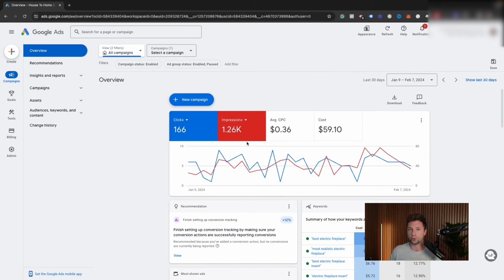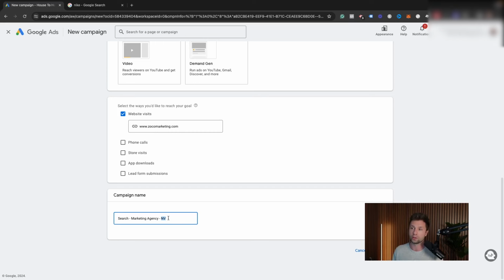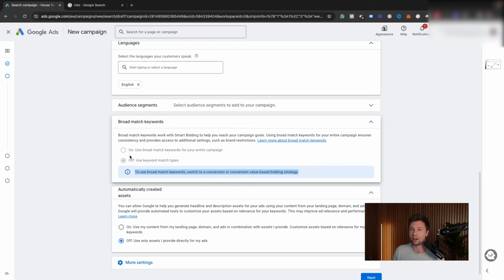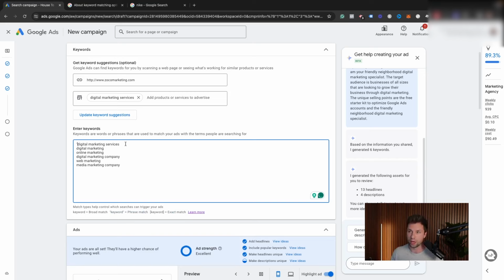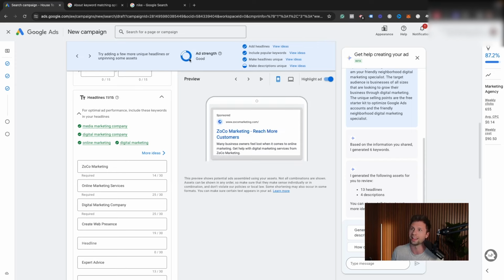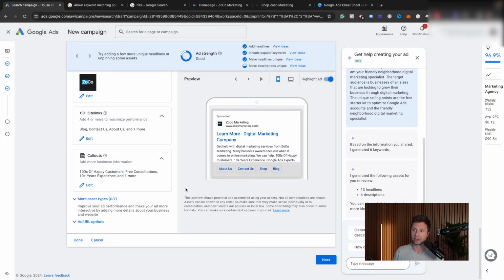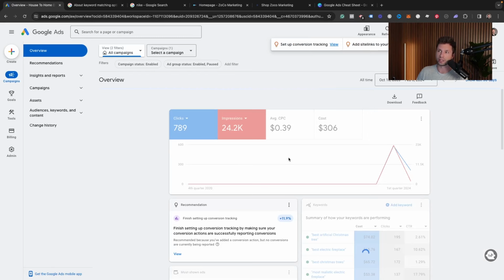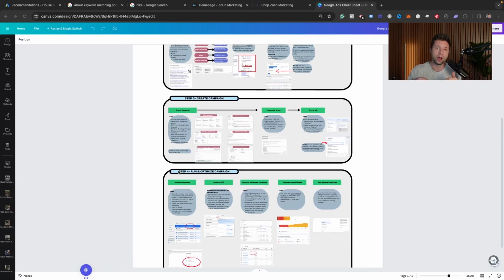The NEW Way To Do Google Ads In 2024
In this Google ad tutorial, we will be covering how to build a Google Ads Campaign that is structured in the right way to get results in 2024

*Time Stamps*
0:00 Intro
0:22 Creating Your Google Ads Account
1:15 Campaign creation/ settings
7:38 Ad Group Settings
8:46 Keyword match types
10:16 Crafting Your Ad
13:13 Ad Extensions
16:17 Budgets
17:18 Publishing your Campaign
18:50 Optimizations